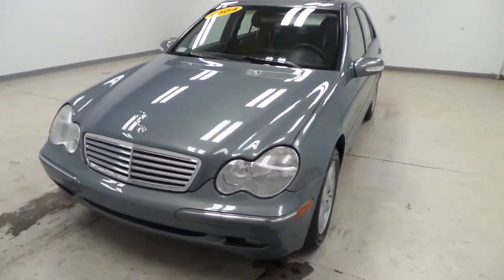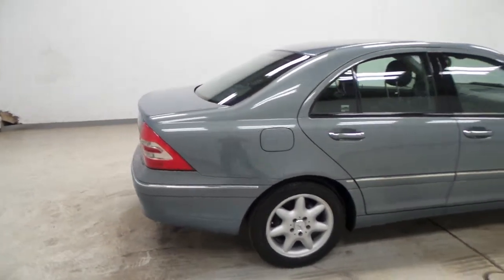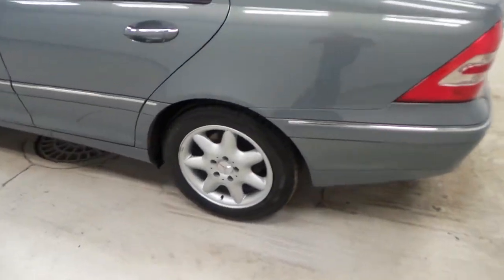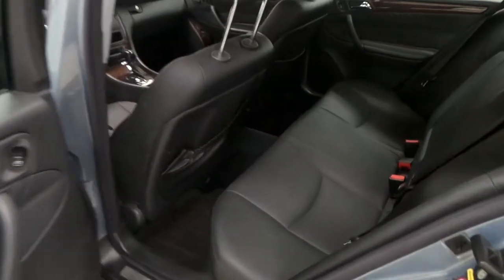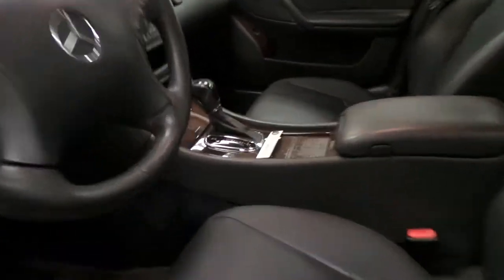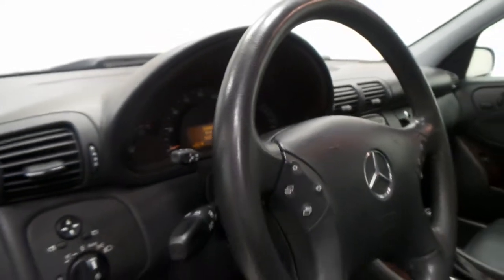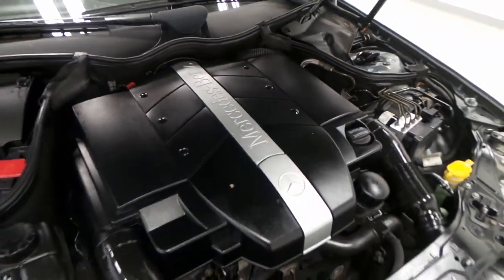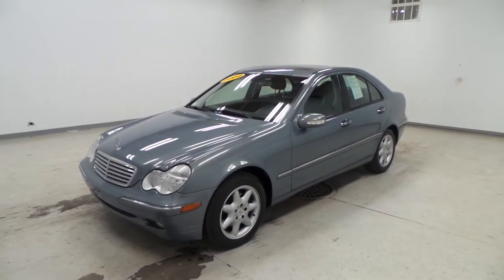2004 Mercedes-Benz C-Class 3.2L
This is a luxurious car that rids smooth and is great to be in. Come test drive this 2004 Mercedes-Benz C-Class 3.2L, stock #10523787 today at McDonald GMC Cadillac 5155 State St. Saginaw, MI.